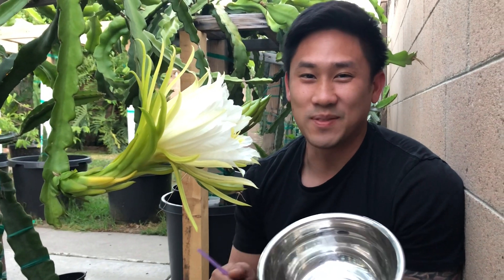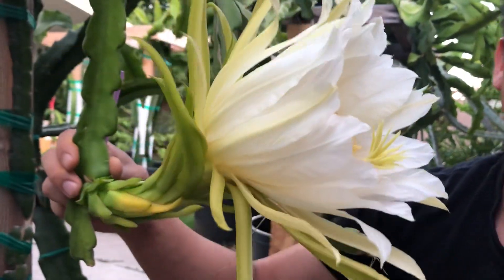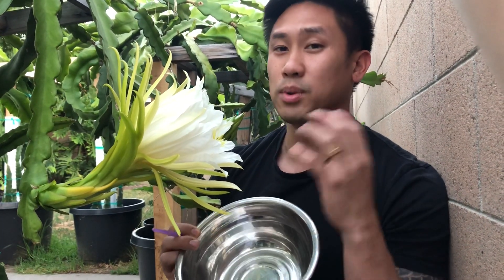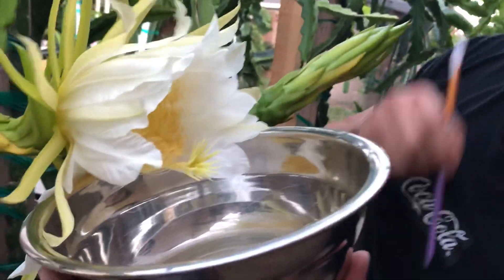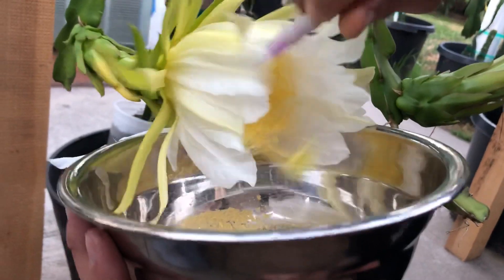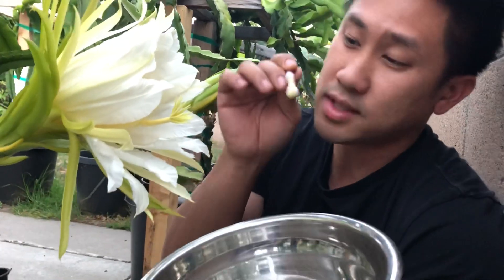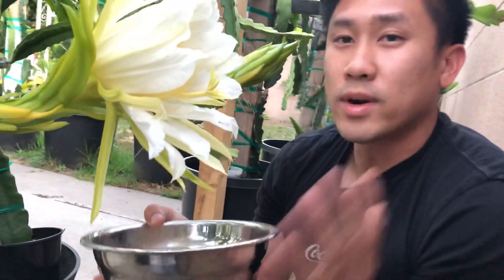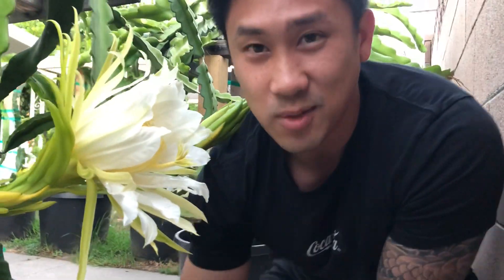First Dragon Fruit Flower of 2020 Season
American Beauty the first Dragon Fruit flower to bloom in my garden and I am so excited! Check out this video to see me collect and hand pollinate the flower to ensure my Dragon fruits bare fruits!

Thank you so much and see you soon!